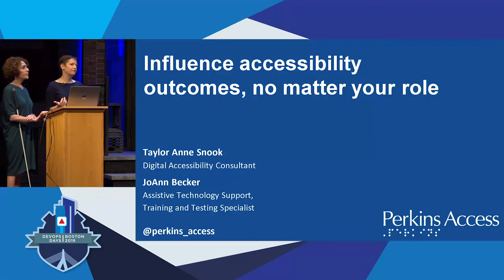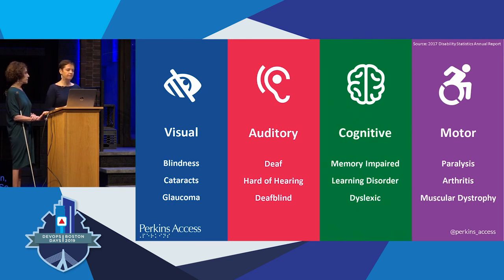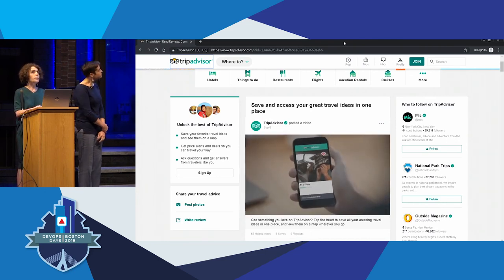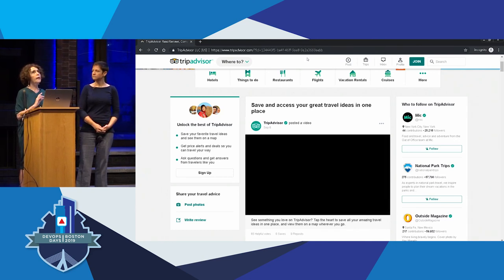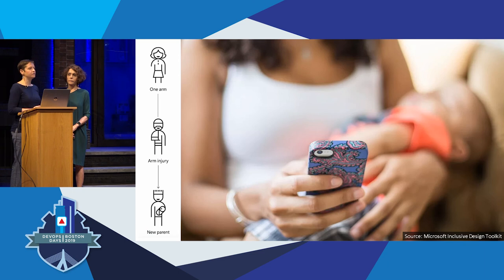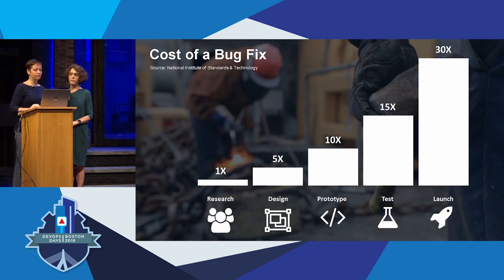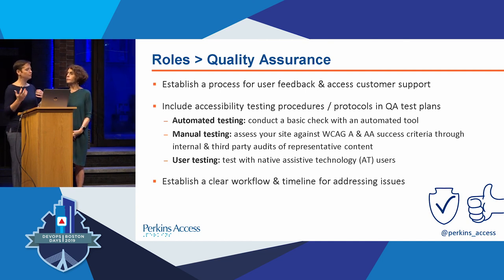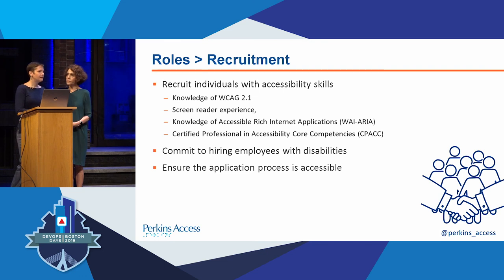DevOpsDays Boston 2019 - Are you including...? by Taylor Anne Snook & JoAnn Becker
Are you including the fastest growing minority in your DevOps? Influence accessibility outcomes, no matter your role by Taylor Anne Snook  & JoAnn Becker